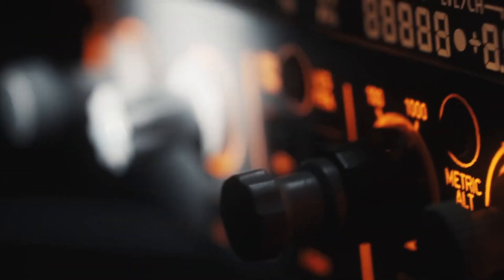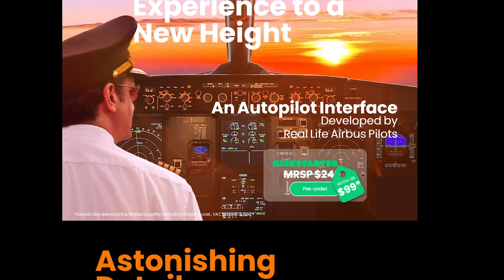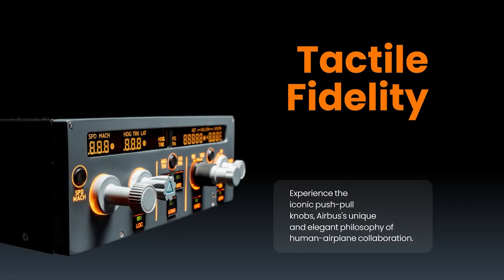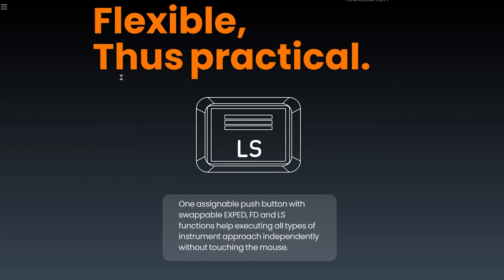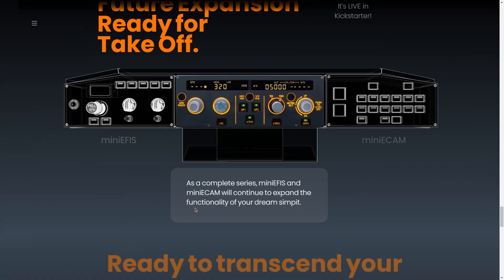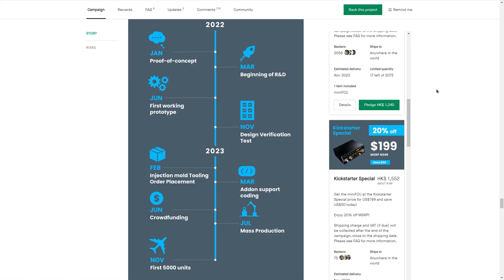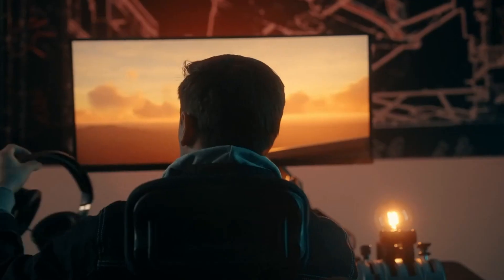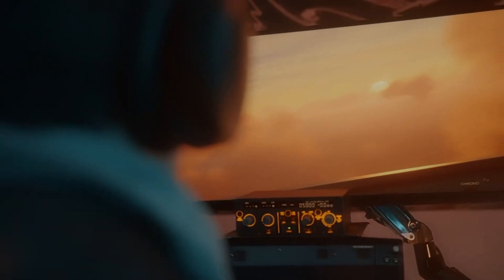A MUST For Airbus Lovers: miniFCU Product Overview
If you play flight simulators such as MSFS2020 or X-Plane 11 and love Airbus, take a look at the miniFCU presented to you in this video! A neat little piece of hardware to take your flight simulation experience to the next flight level!